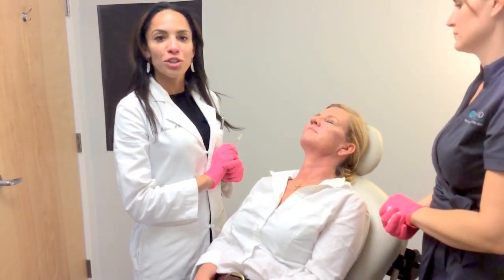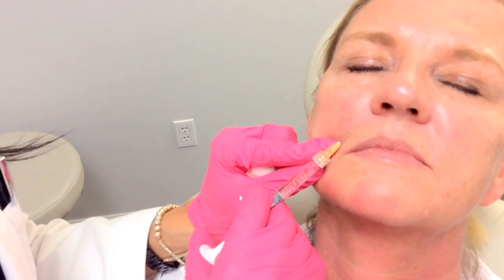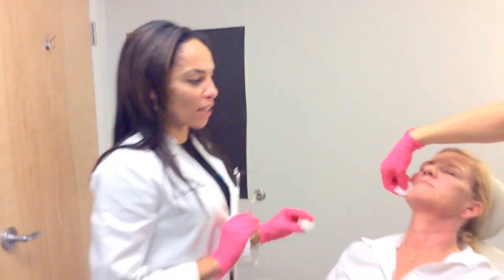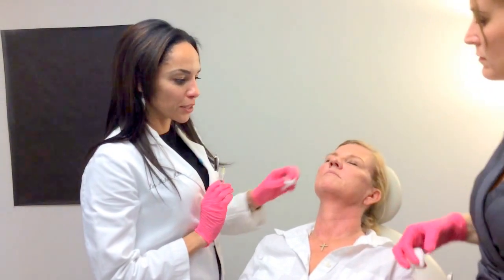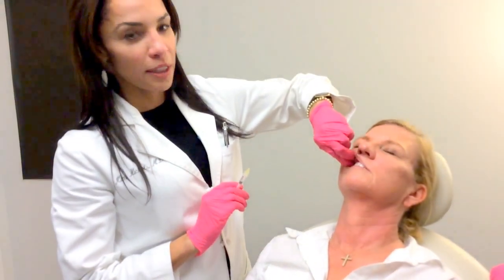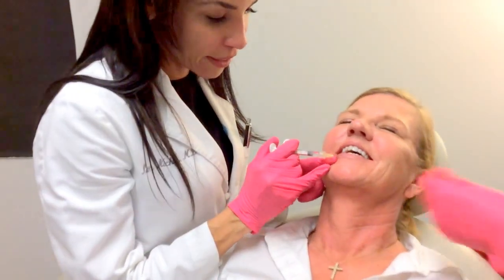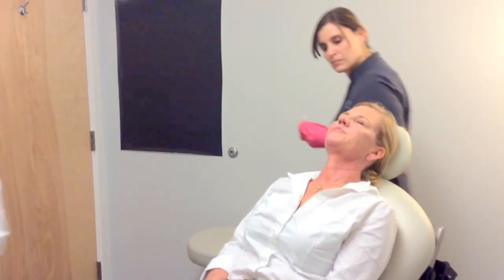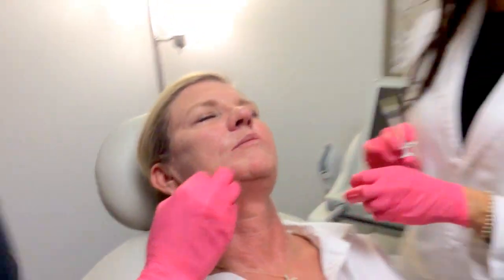Non-Surgical Face Lift: Part I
Dr. Nichols is performing a non-surgical Facelift on an undisclosed, 50+ year old woman. Dr. Nichols is a Board Certified Dermatologist. Please consult with a dermatologist, like Dr. Nichols, about potential risks, benefits, and costs.NON-SURGICAL FACE LIFT. Now offered at NicholsMD of Greenwich, too! We 💜Dr. O's post and his amazing work. Our office is working on our own set of Before/Afters. ・・・
😷 Treatment: Non-Surgical Facelift
🎯 Purpose:  Reverse aging signs
👓 How it works: Using Injectables, i.e Xeomin, Radisse, and Belotero
🎉 Results: Immediate
✏ Note: Individual results may vary
📍 Location:  Greenwich, CT
👏 Technique:  Micro-droplet injection
😴 Anesthesia: Topical numbing cream or none
⏰Time it takes: About an hour
📆Recovery: none
👍Lasts: months to years depending on product used
💣Caution: must be done by an experienced MD, could cause minor swelling, bruising, or headache
😱Pain level : varies, none to mild
💵Average cost: $1000-$6000 per session depending on the number of services desired